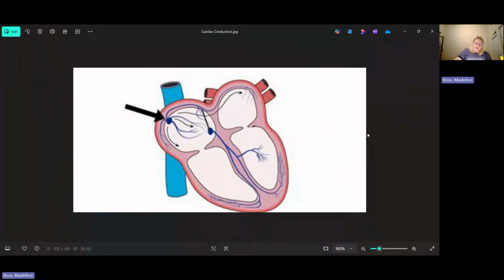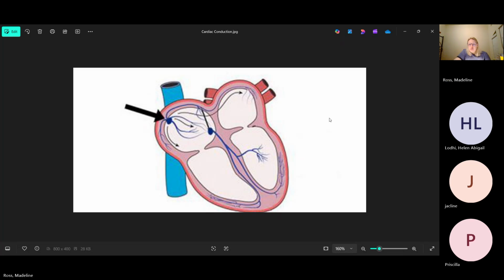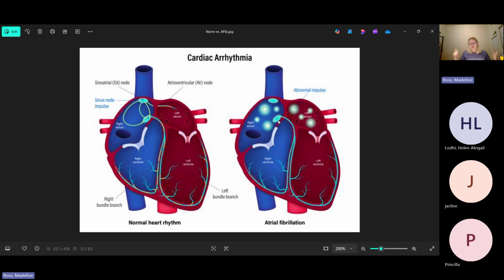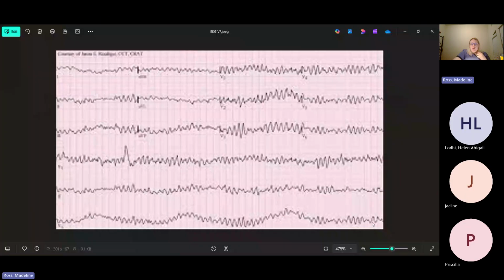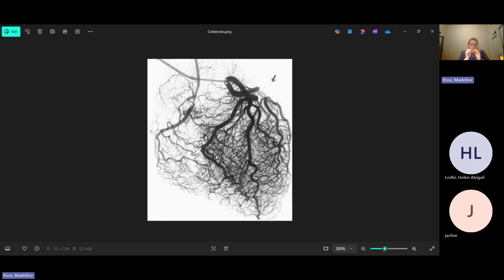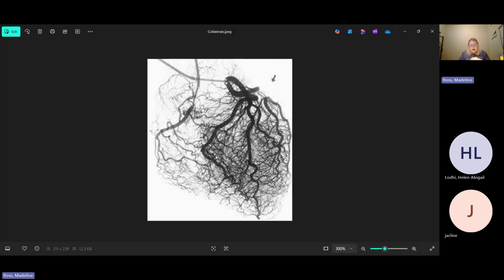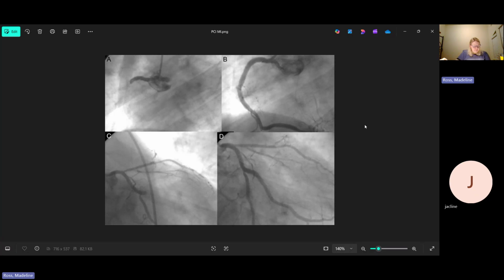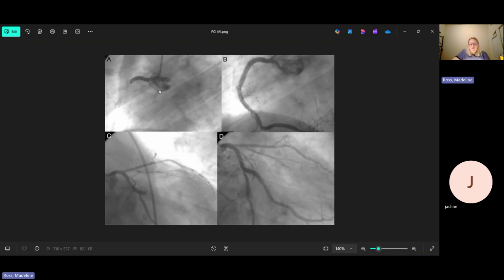Thursday 2/26 2nd Cardiac RRD